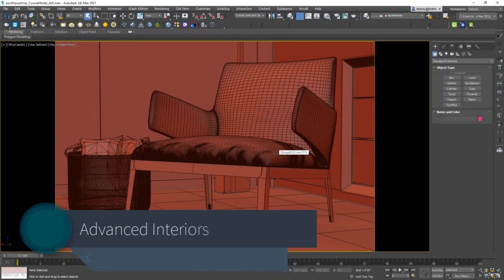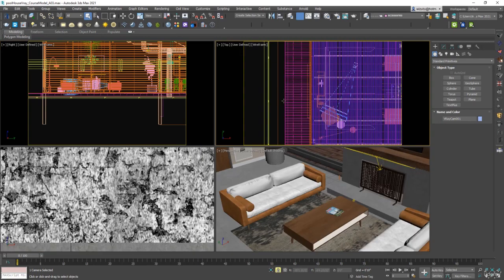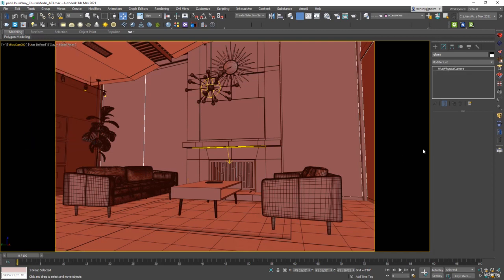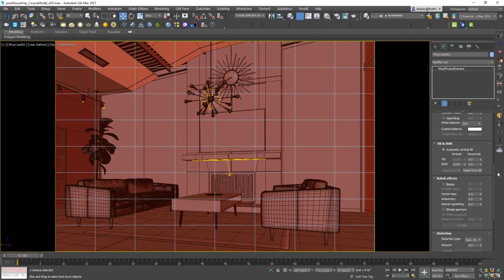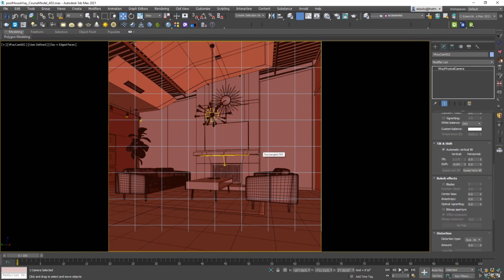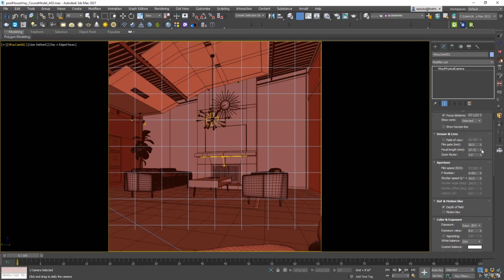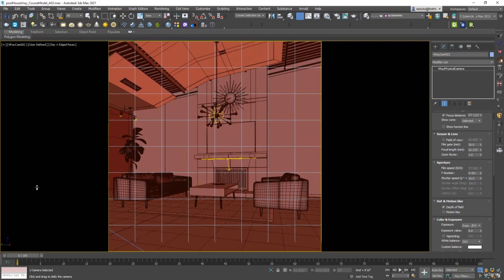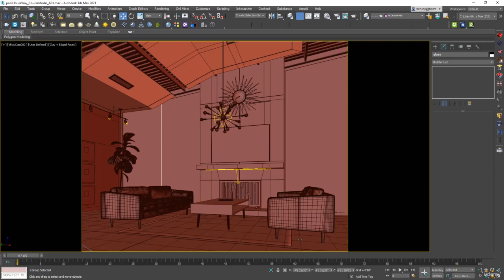41 More Composition (3ds-Max + Vray Complete Course)